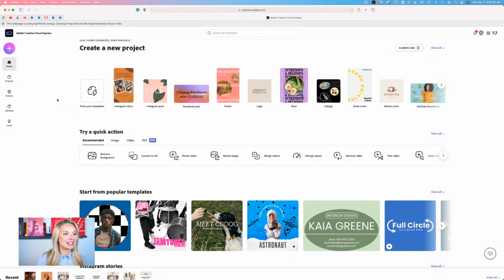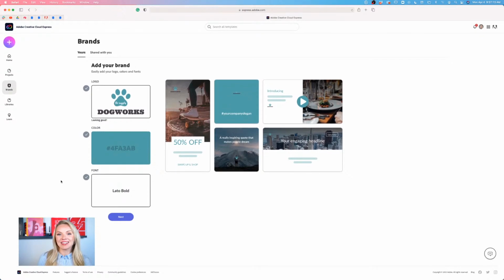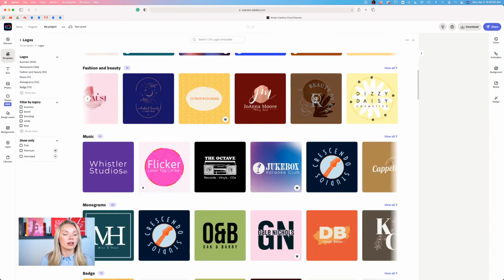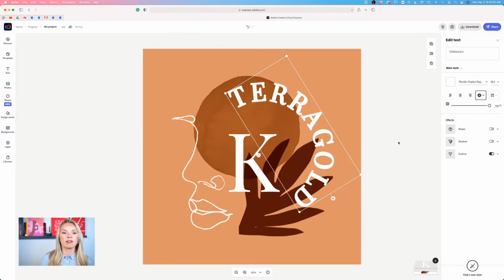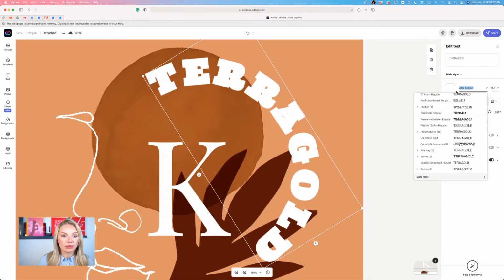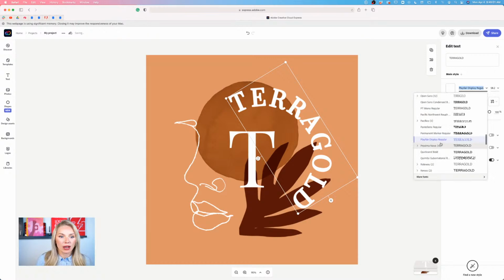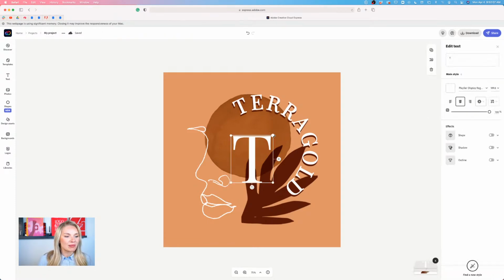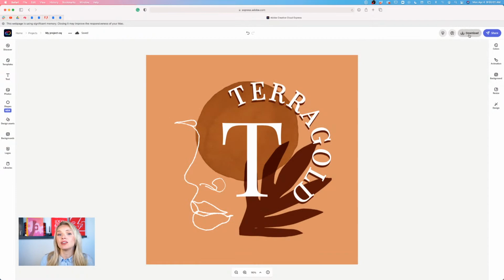How to Create the Perfect Logo in Minutes | Adobe Express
Creative Cloud Express makes designing for your small business simple. Tune in with Julia as she shows you how to whip up a quick logo for your jewelry line in minutes!

Host Julia Vaca is a freelance graphic designer based in Colorado

00:00 Start
1:20 What is Creative Cloud Express?
2:18 Intro to today’s project
6:00 Browsing templates
8:40 Discussing color palette and mood
10:22 Editing text in a template

How to Create the Perfect Logo in Minutes | Adobe Creative Cloud Express